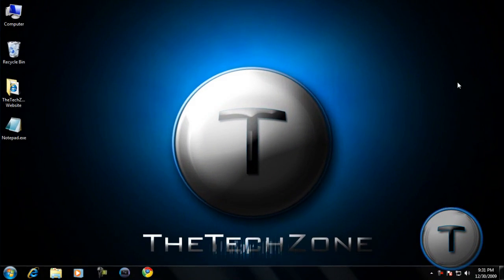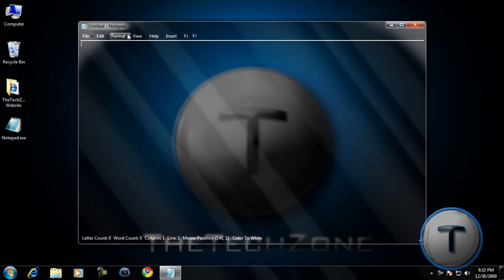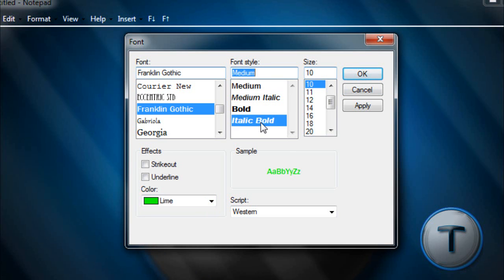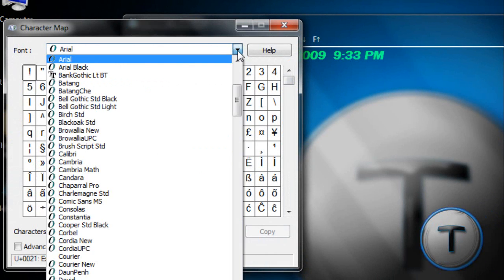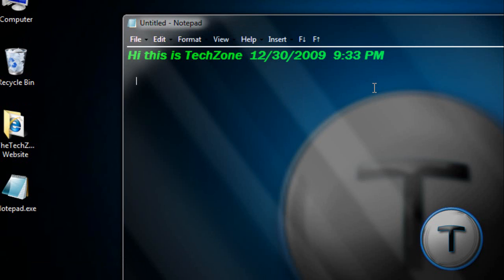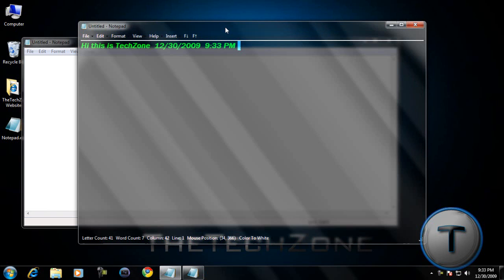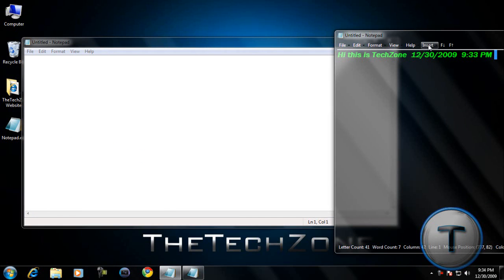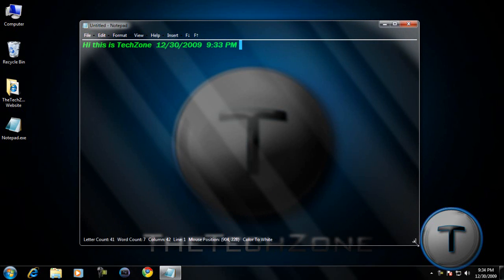Glass/Aero Notepad for Windows Vista/7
Note that you need an Aero enabled Vista or Windows 7 for this to work. This is the exact same notepad you find in Windows except in a Glass Effect or Aero Style and more features. Here's the link to the download -